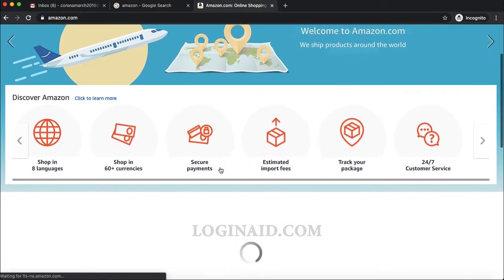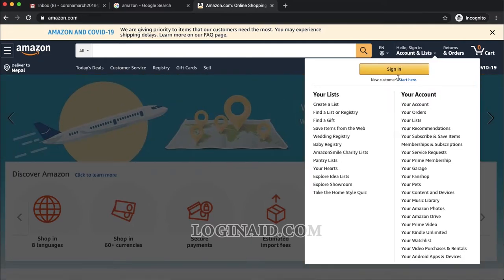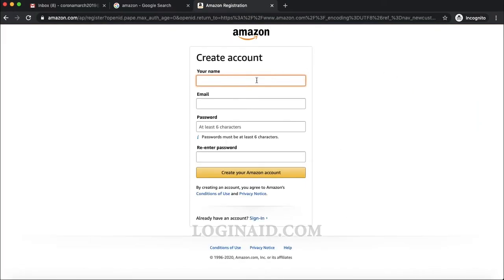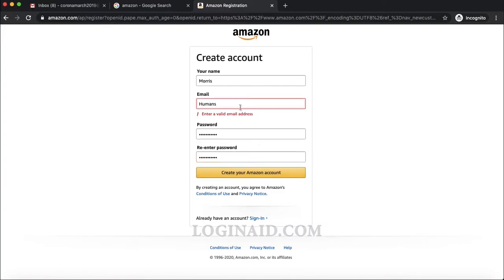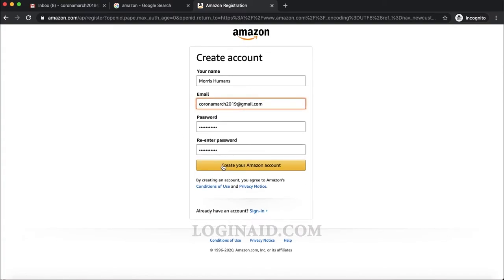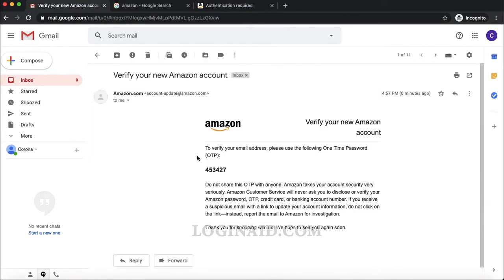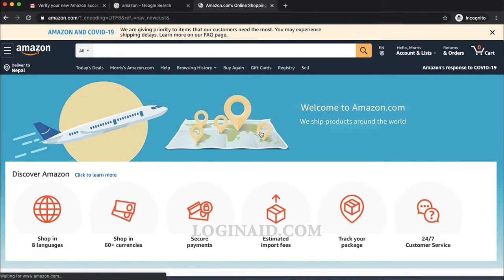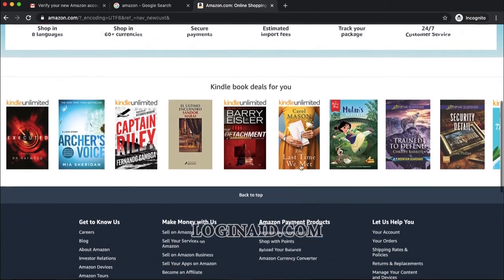Create An Amazon Account | Amazon Registration Help | Amazon eCommerce Platform Sign Up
"How to create an account on Amazon?" - The video is a simple answer to your this question.
You can use Amazon services only after registering on it. The Amazon sign up process is easy & completes in few steps.